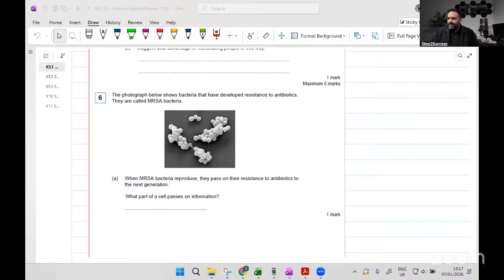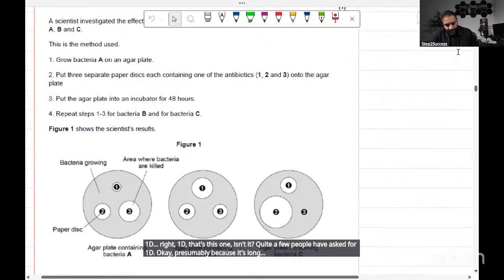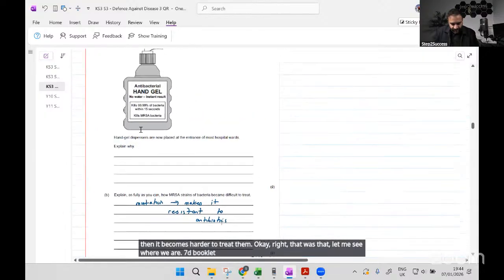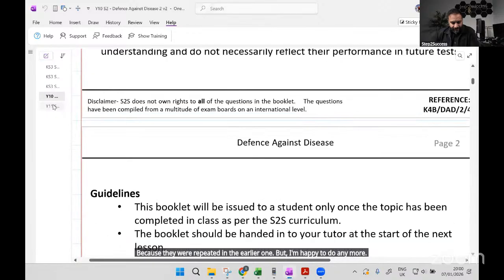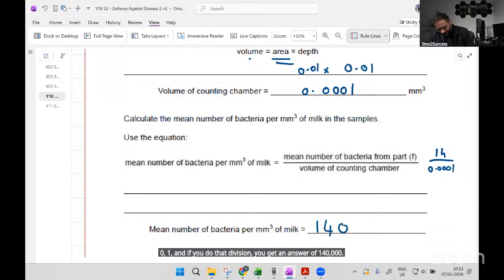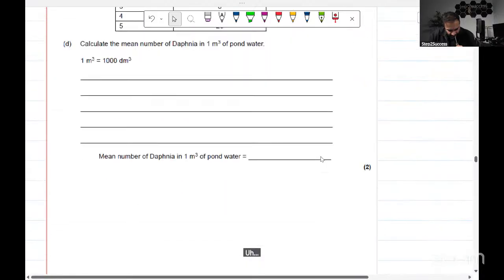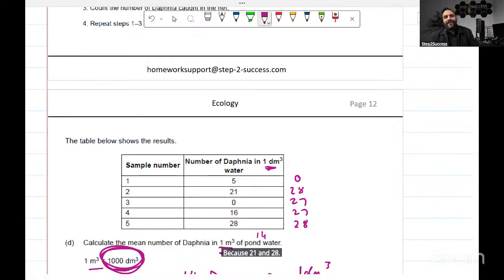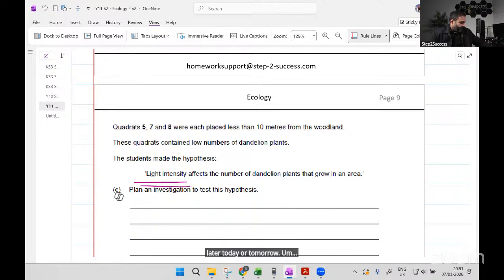S2S Weekly Revision